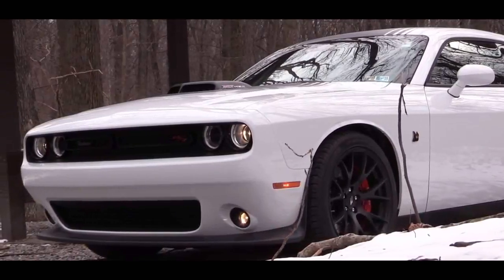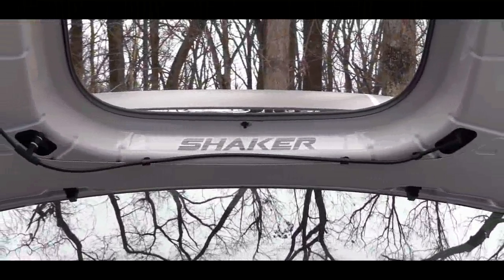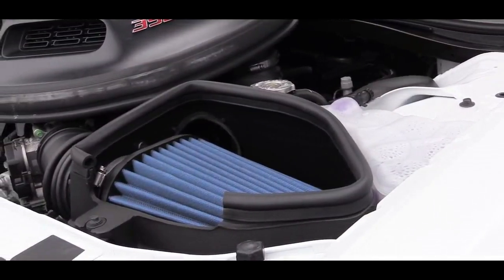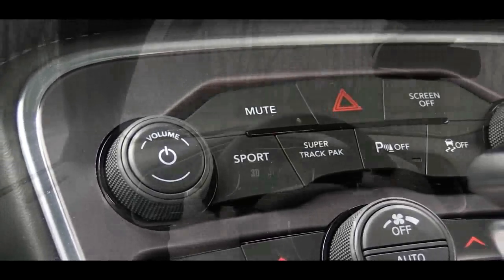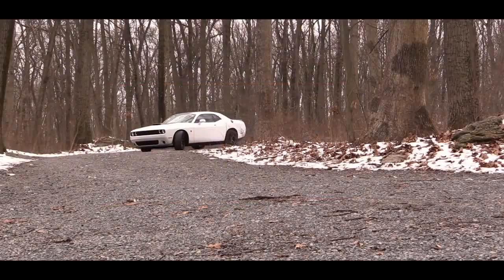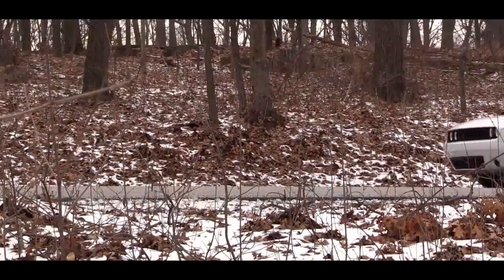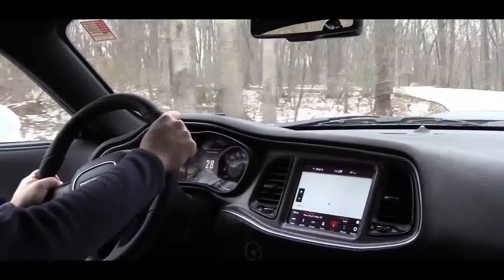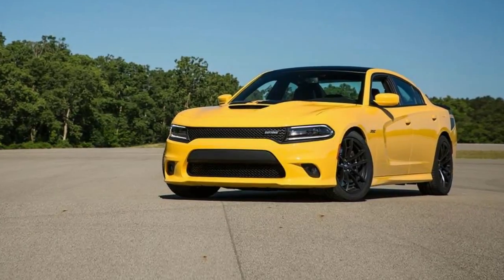2018 Dodge Charger SAFETY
2018 Dodge Charger SAFETY
Electronic Stability Control (ESC) And Roll Stability Control (RSC)
ParkSense Rear Parking Sensors
SiriusXM Guardian Emergency S.O.S
Tire Specific Low Tire Pressure Warning
Rear Child Safety Locks
Outboard Front Lap And Shoulder Safety Belts -inc: Rear Center 3 Point, Height Adjusters and Pretensioners
ParkView Back-Up Camera

Warranty and Crash Test Results
Warranty
Basic:
3 Years/36,000 Miles
Drivetrain:
5 Years/60,000 Miles
Corrosion:
5 Years/Unlimited Miles
Roadside Assistance:
5 Years/60,000 Miles